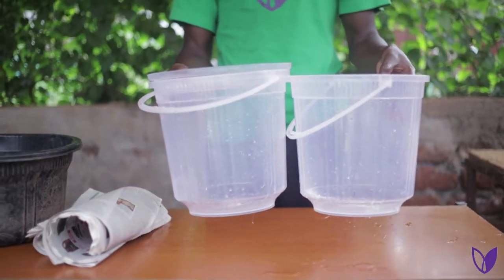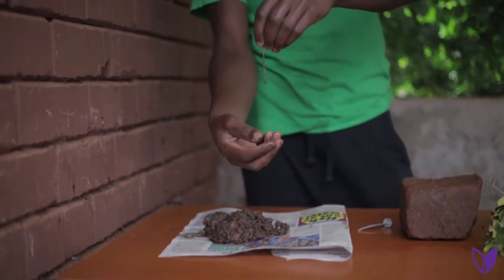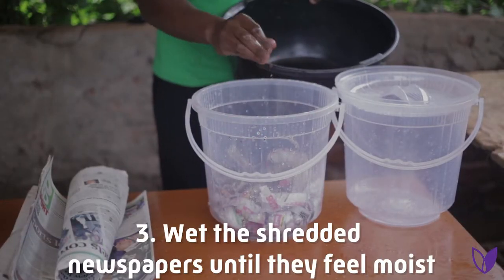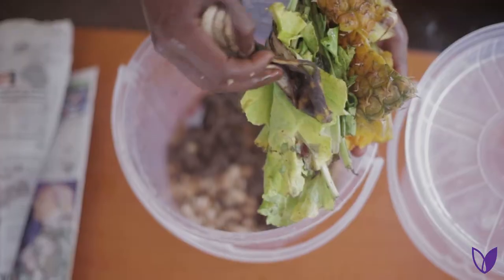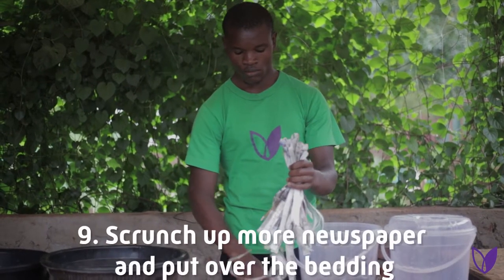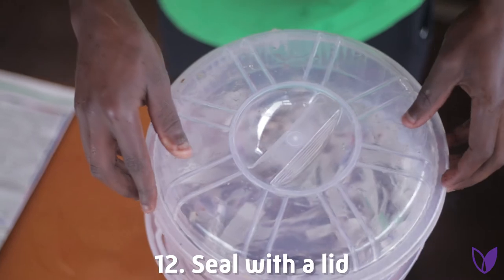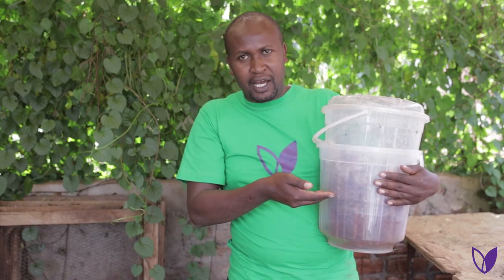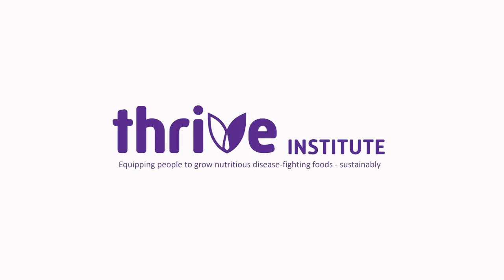Demonstration Video: How to Make a Worm Tower - Thrive Institute